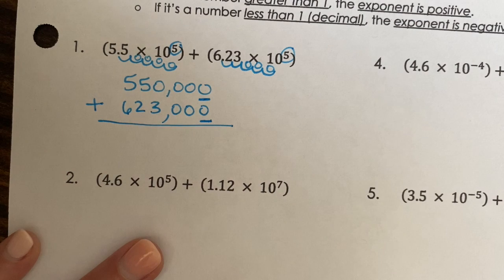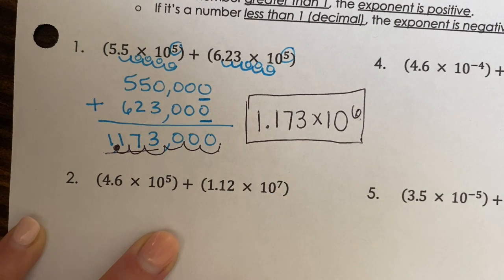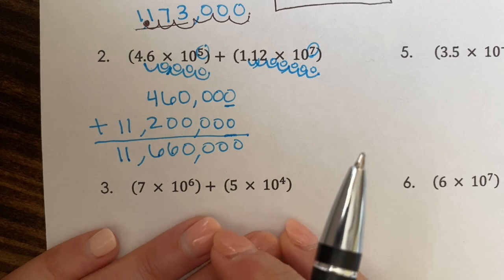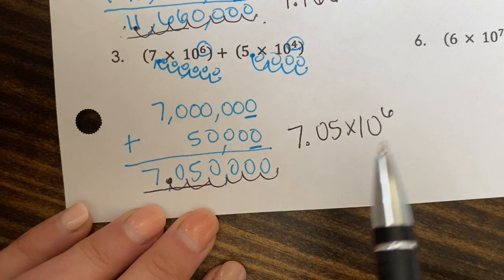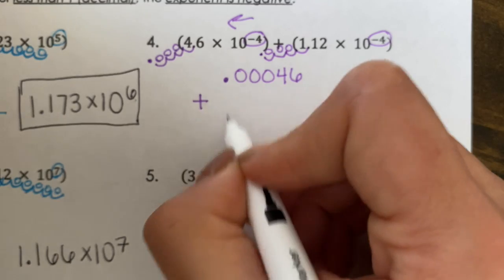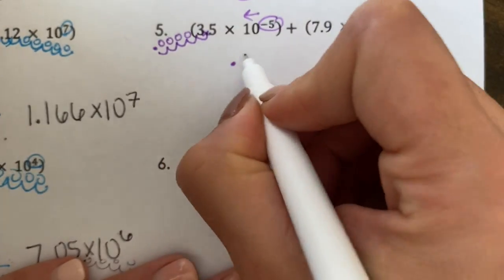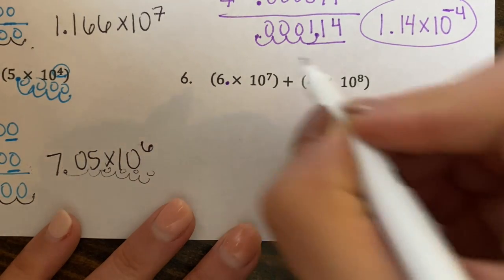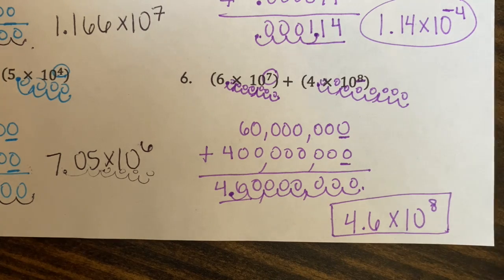Adding Scientific Notation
This video is about Adding Scientific Notation